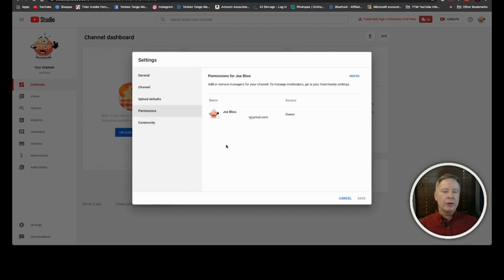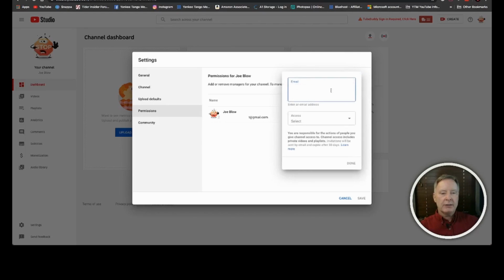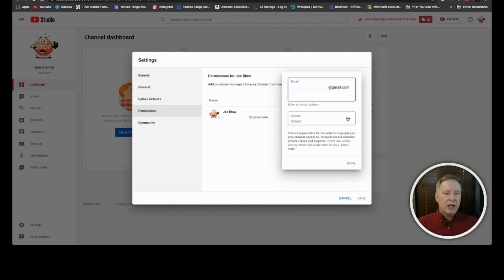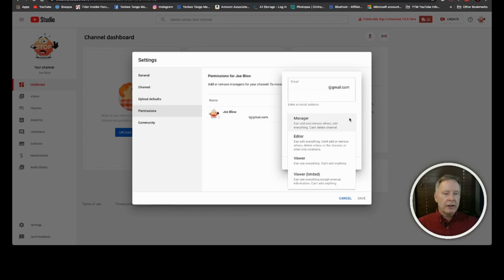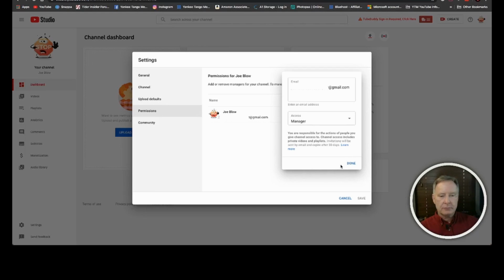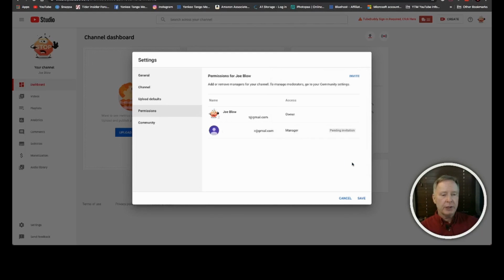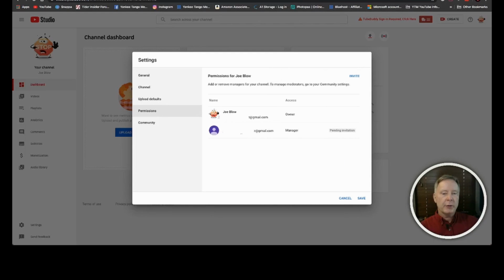How to Change YouTube Channel Email 2020 (In Less Than 3 Minutes)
Want to know How To Change YouTube Channel Email 2020 ?   In this video we show you how to change the email on your youtube channel in less than 3 minutes.  These steps will show you to how to change youtube email in youtube studio, whether it is a personal channel or a brand channel.  This is an easy way of transferring control of the channel to the new email account.  If you want to remove a manager from your youtube account that can also be done. If you are looking to change the email for your youtube channel in 2020, then this updated video will show you how to do it in just a few quick, simple steps.  You cannot actually transfer the ownership of the account, but the manager has all the authority of an owner, except the ability to delete the channel.  Hope this video is helpful !

My YouTube Video Gear:

primary camera
standard tripod
small tripod
small light
secondary camera
switchpod tripod
switchpod ballhead
smartphone mount
lavalier mic
usb mic adapter

We may receive a very small commission if you use a link when you do, just know that it costs you nothing and the money earned is going to support this channel.